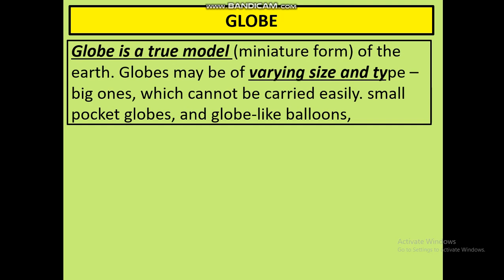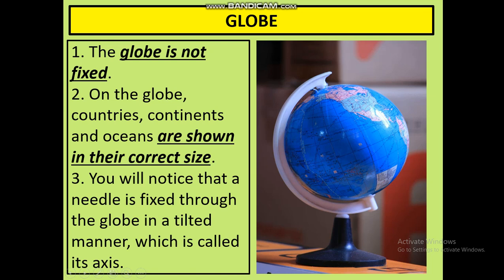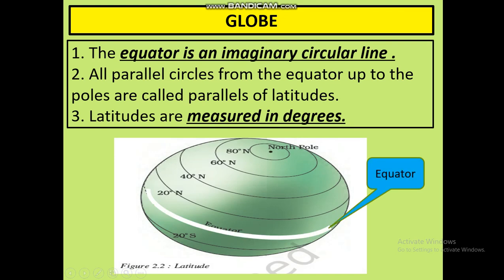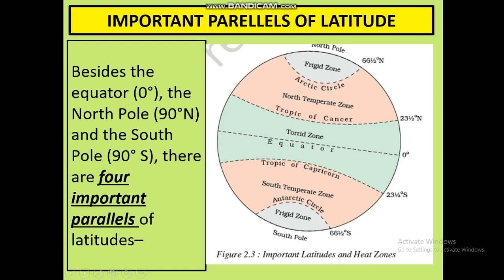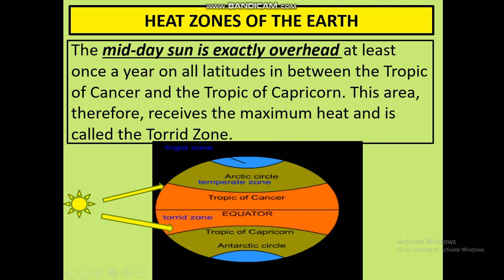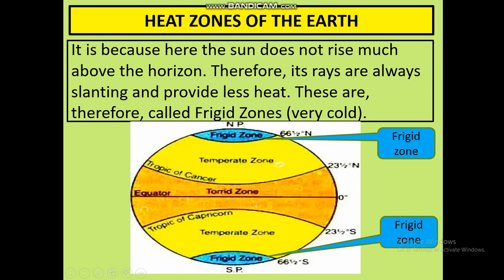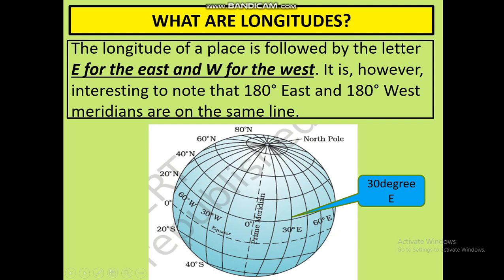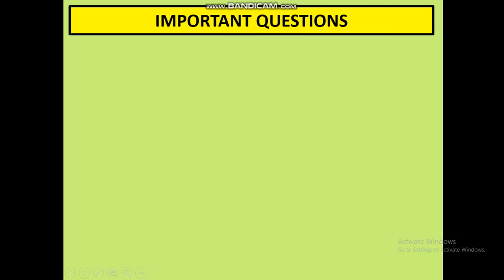Class 6, Geography L-2, Globe-Latitude & Longitude || Explanation, Important QAns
Explanation of globe latitude and longitude in english with important question at the end of the video